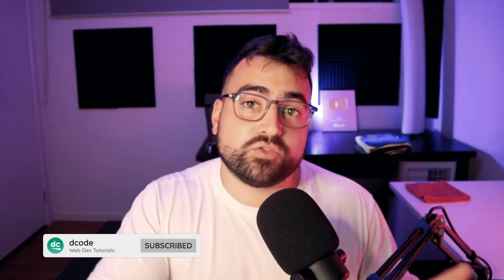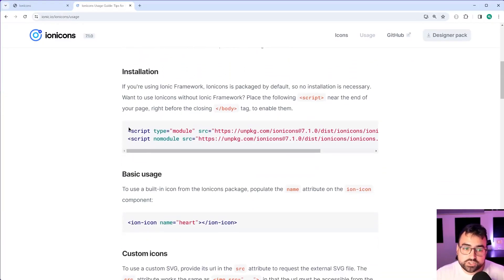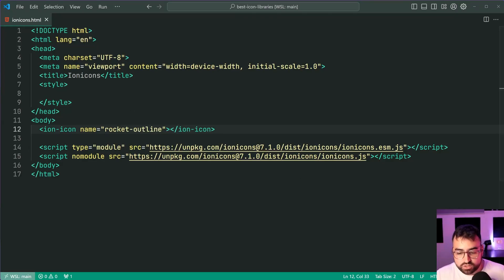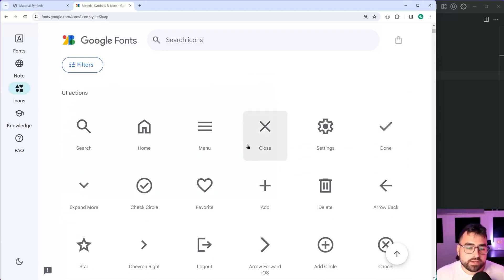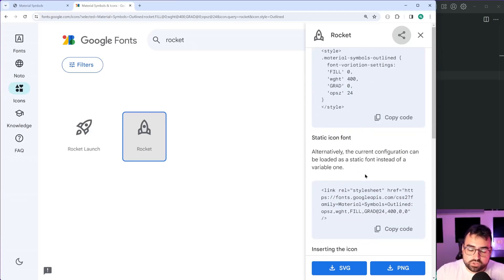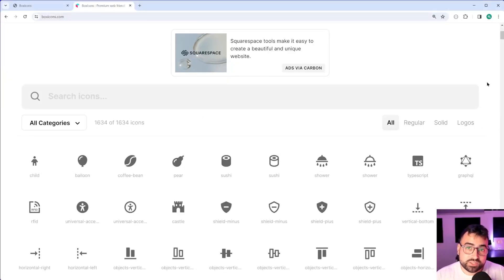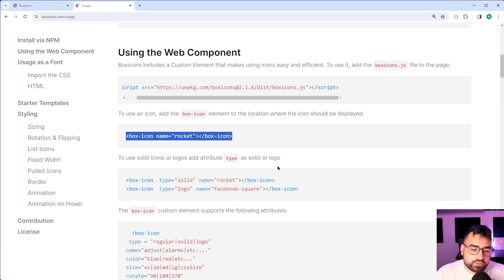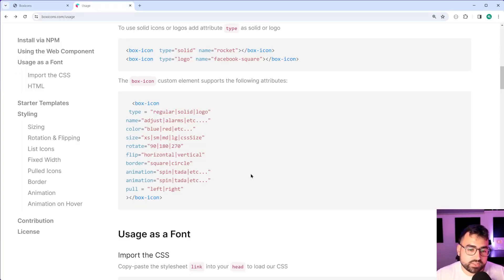3 Of The BEST Icon Packs For Web Developers — Colors, Sizing, Animations & More!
In today's video we'll have a look at 3 of the best icon libraries for web developers. All of these can be installed via npm, are open source and easy to use 😎